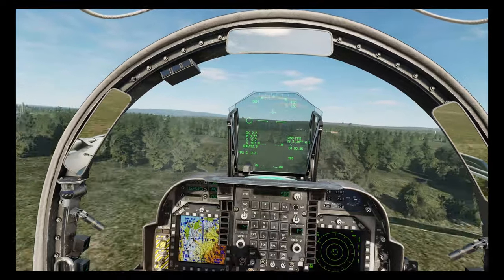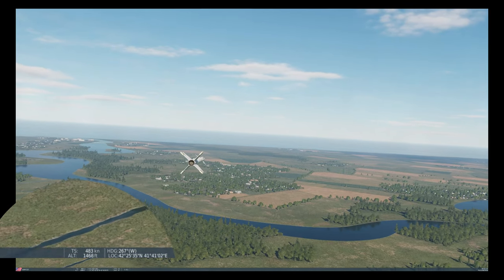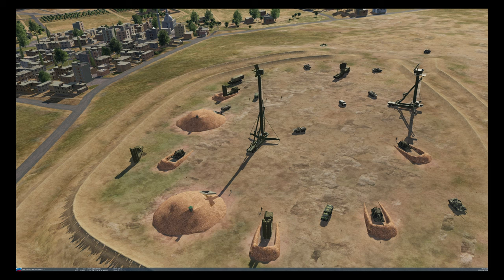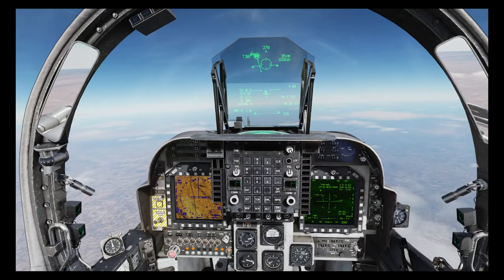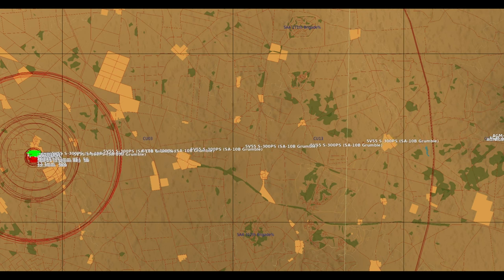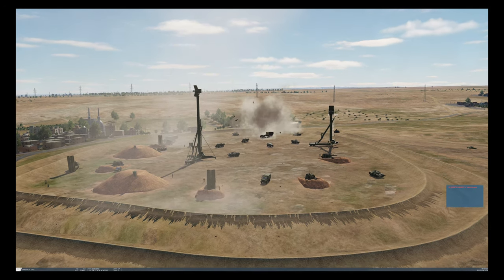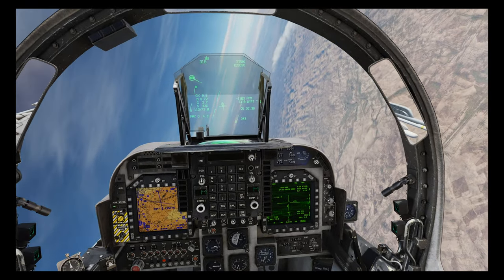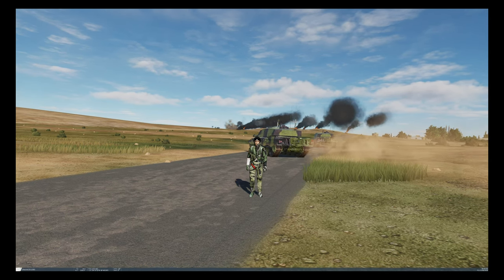DCS: Sidearm and SEAD Part1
This video will cover how to engage SA-10s at medium and long range. I will follow this up with another video showing how to best engage other air defences including other weapons and how to approach defences in depth.

Intro 0:00
Medium Range - Miss 0:43
Medium Range - Hit 2:59
Real Sites 6:25
Long Range 8:31
Long Range with Notch 15:19
Outtro 20:58